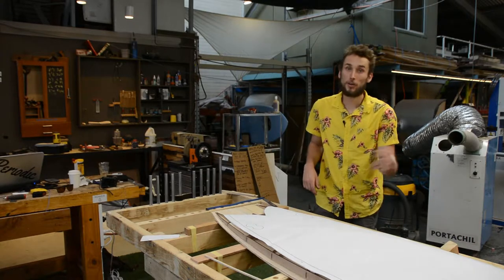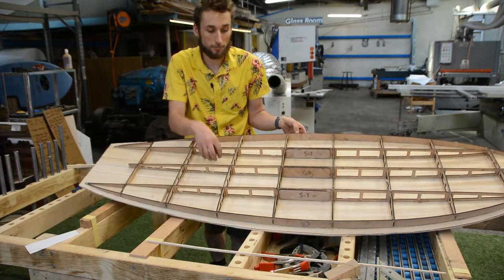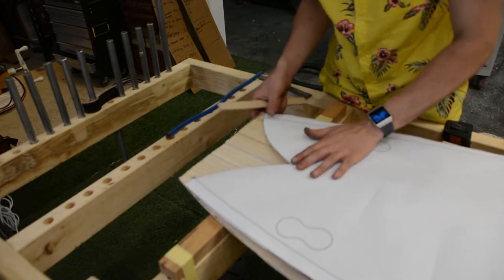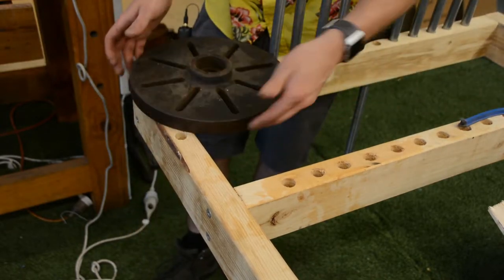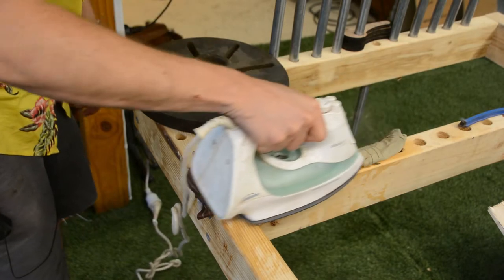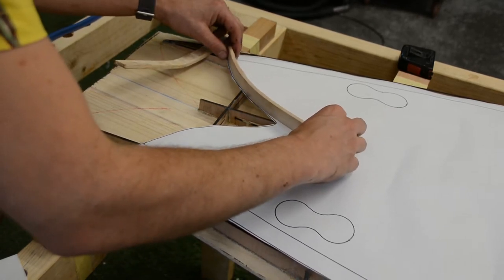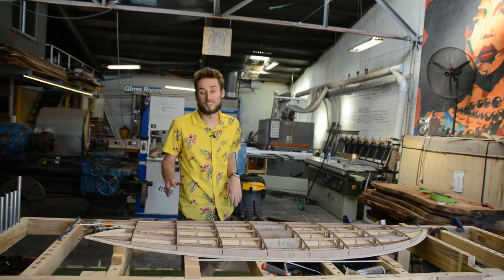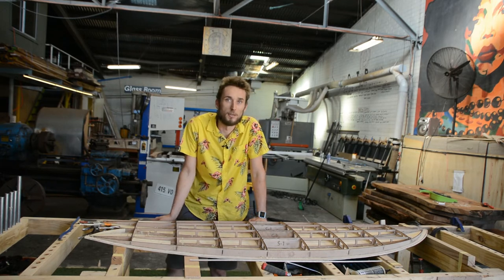Working In A Fish Tail On a Hollow Core Wooden Surfboard - Hollow Core Wooden Surfboard Tips #4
In this video I give you some tips and trick for working in a fish tail to your hollow core wooden surfboard.